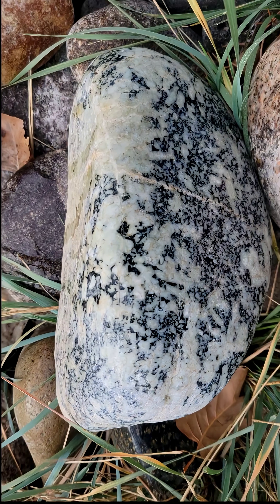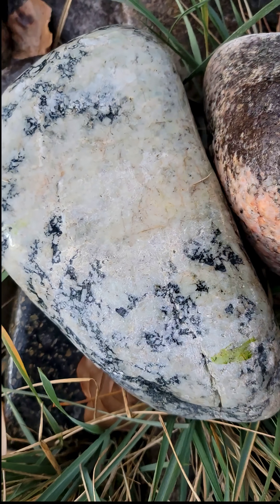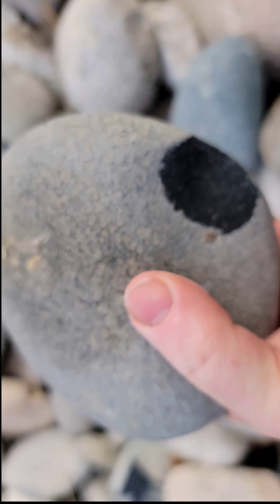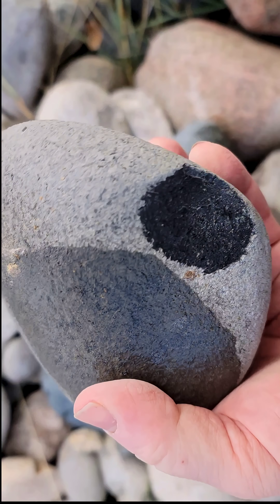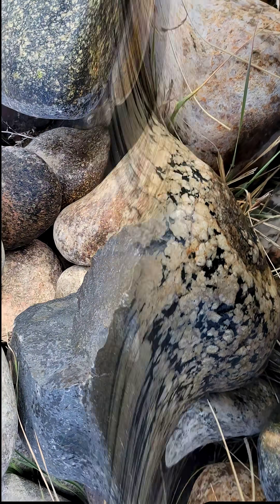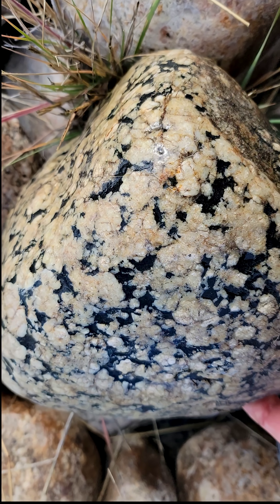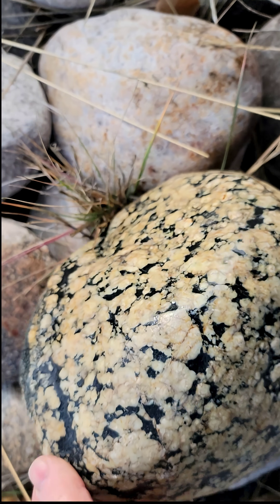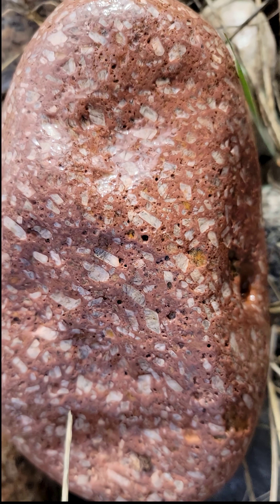Educational Geology and Petrology Yellowstone River Urban Rockhounding Adventure SHORT 1